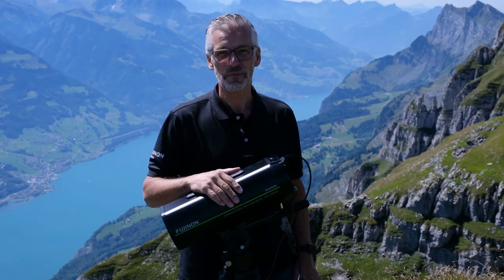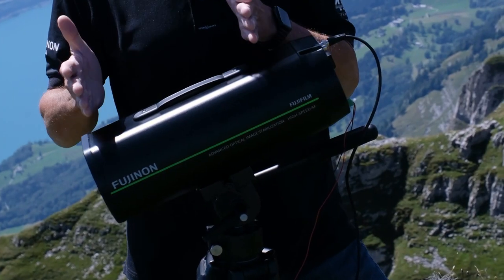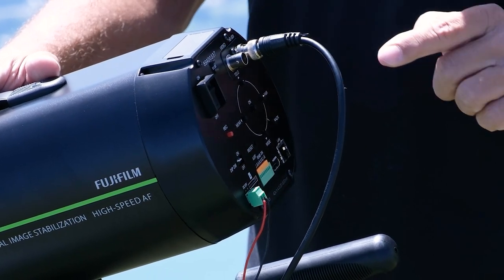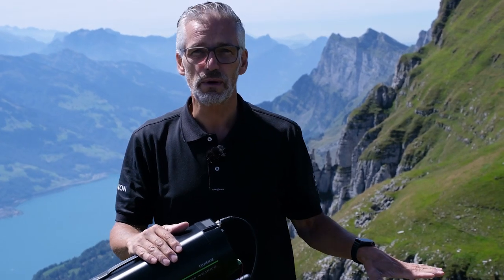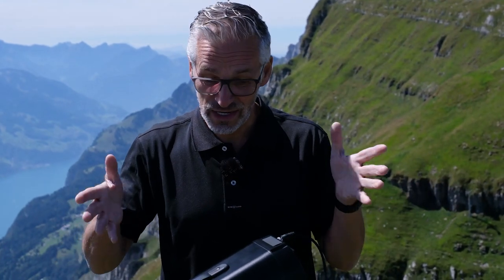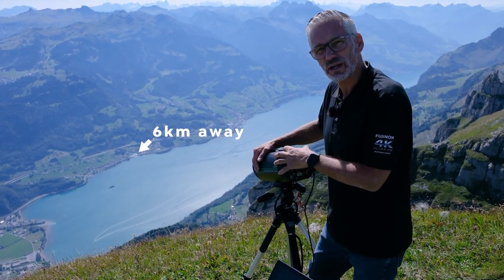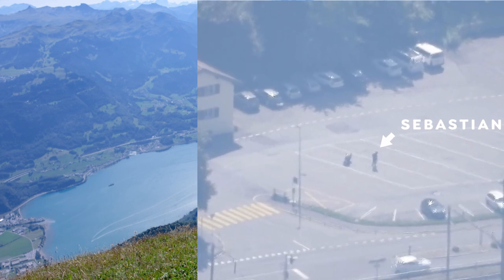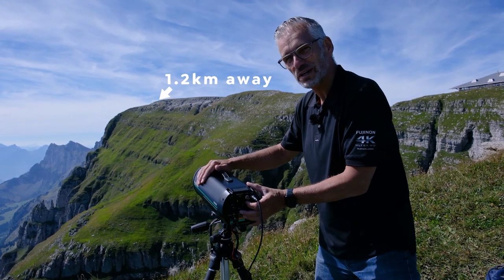Fujifilm SX801 Long Range Surveillance Camera | CHROMOS Industrial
This video is all about the new Long Range Surveillance Camera developed by Fujifilm: The SX801. We first show the camera, some hands-on and we finally do some tests with this monster of a camera in the beautiful Swiss Alps. Have fun and enjoy the ride!

Who is CHROMOS Industrial?

Measure, test, monitor, analyse, visualise, automate, produce: Under the umbrella of CHROMOS Industrial, industry, medicine, education and research will find the tools to stay competitive in the age of Industry 4.0.​ Our core skill is the ability to design profitable and outstanding solutions across divisions with innovative systems for machine vision, collaborative robotics, deep learning, high-speed imaging, product labelling, and 3D printing.